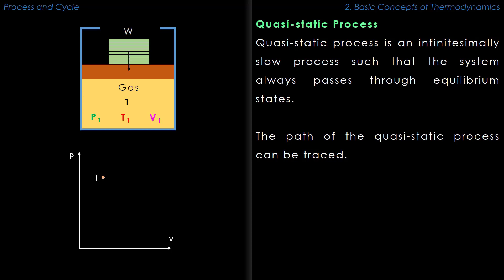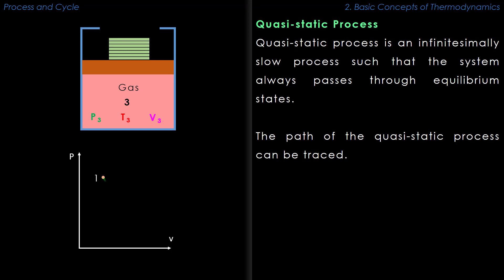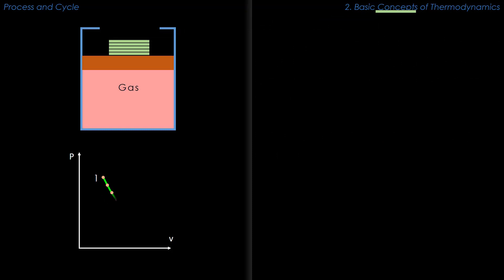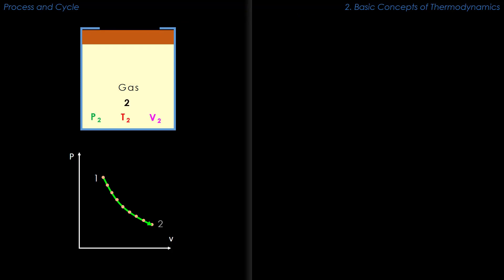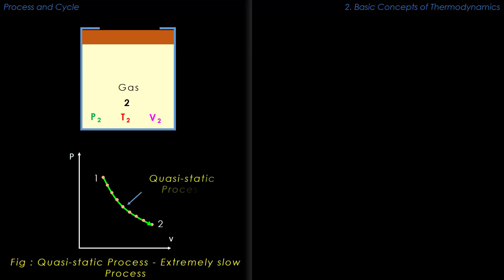Quasi-static Process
Reversible or quasi-static process.
Aur download SOLVERZ app from google play store